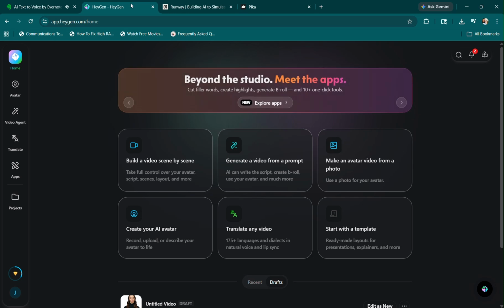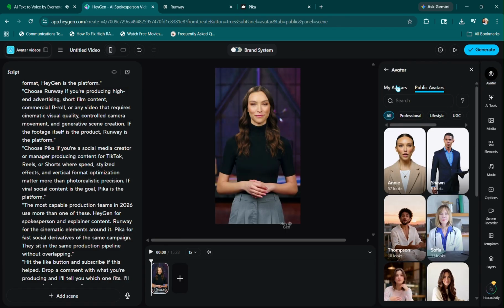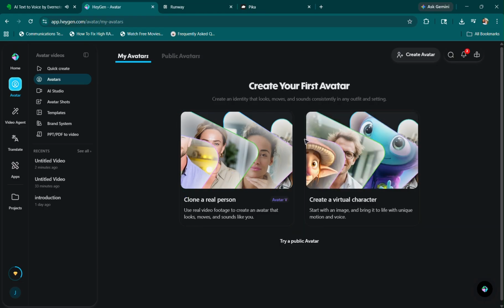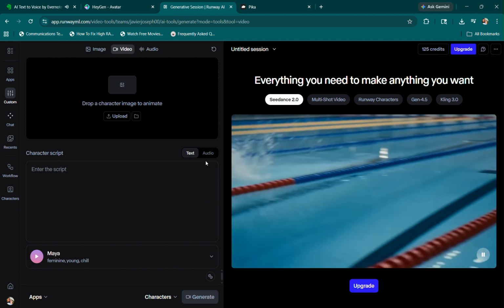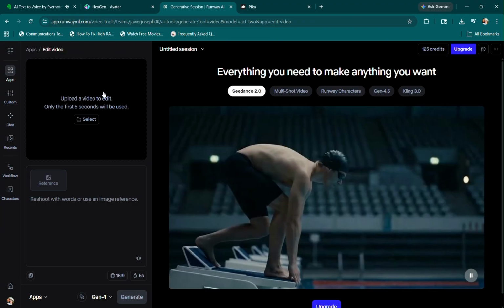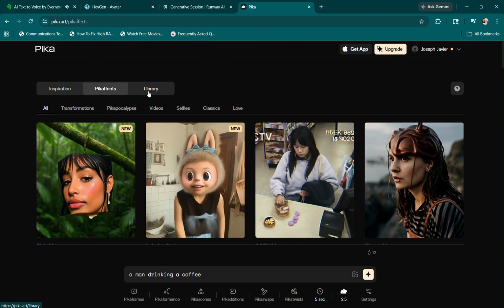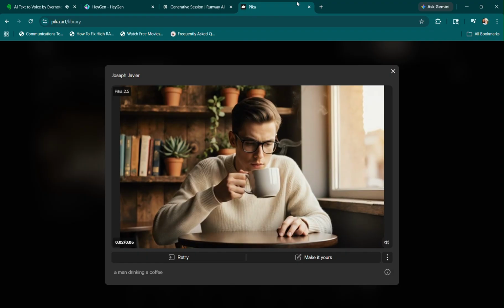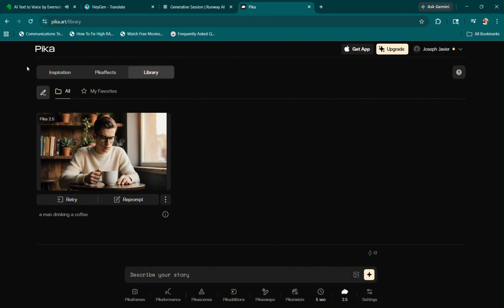HeyGen vs Runway vs Pika — Best AI Video Tool 2026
HeyGen AI Tutorial — The Full Walkthrough Nobody Made

HeyGen is one of the easiest AI video tools for creating realistic avatar videos, but most tutorials only cover the basics. In this full walkthrough, you’ll learn the complete process—from account setup to publishing your first AI-generated video. 🎥🤖

Start by creating your HeyGen account and exploring the dashboard. Choose between a public avatar, creating your own digital twin, or building an AI avatar from a photo. HeyGen’s official academy shows multiple avatar creation methods, including AI-designed avatars and custom digital twins. () ()

Next, write your script, choose a voice (or clone your own), customize scenes, add text or visuals, and adjust delivery settings like pacing and tone. You can also use HeyGen’s newer tools like translation, interactive avatars, and advanced avatar customization for more professional content. () ()

Once everything is ready, generate your video, review the output, make edits, and export it for YouTube, TikTok, or client work. With the right workflow, HeyGen can help you create content much faster without filming yourself every time. 🚀📱